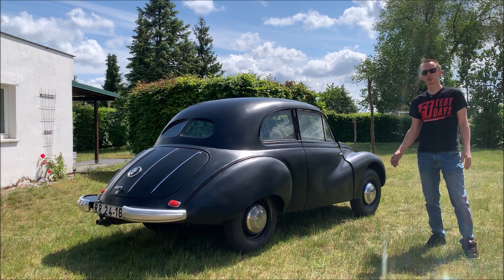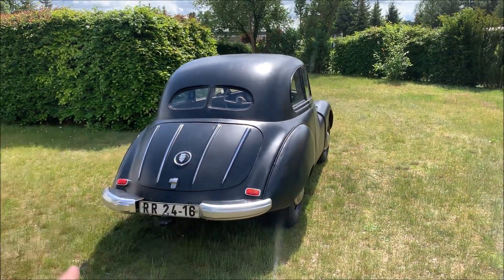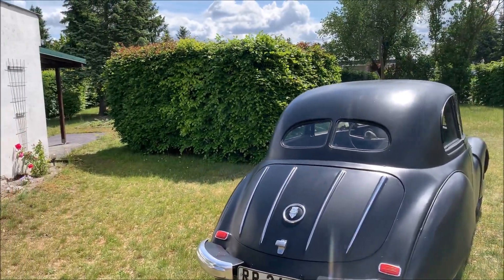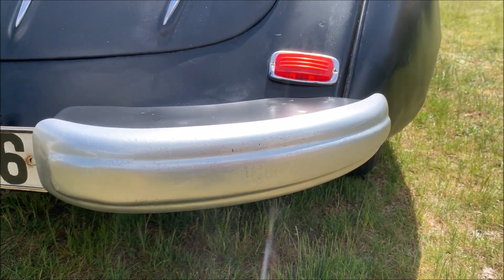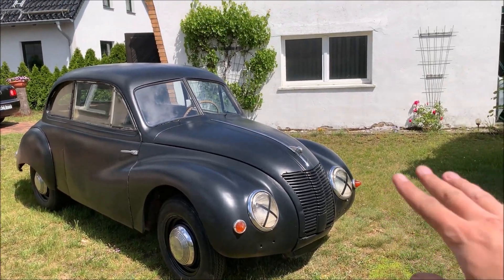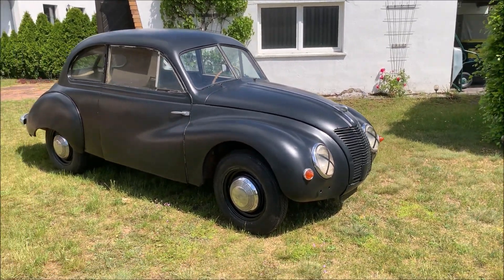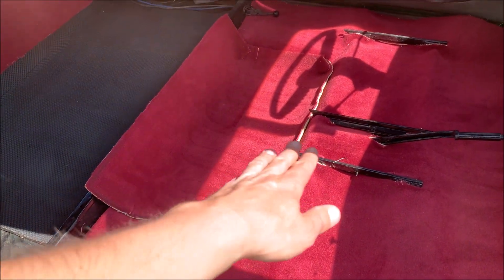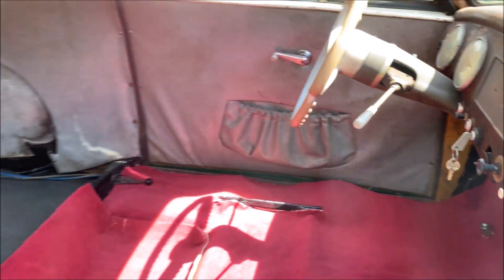DKW (IFA) F9 - Part 9 - Finished Exterior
Let's take a closer look at the latest updates of my F9 project.
The exterior is finished now and I love the look!